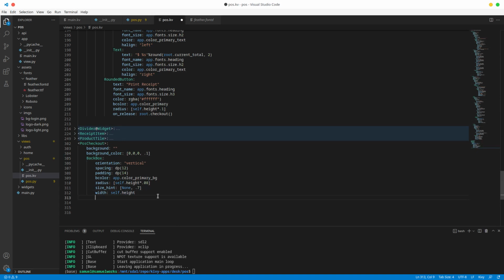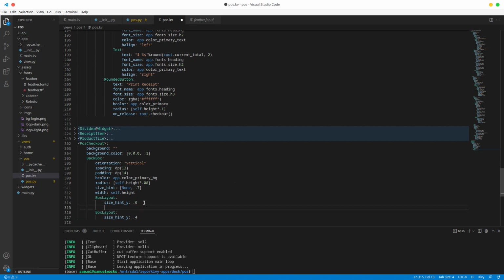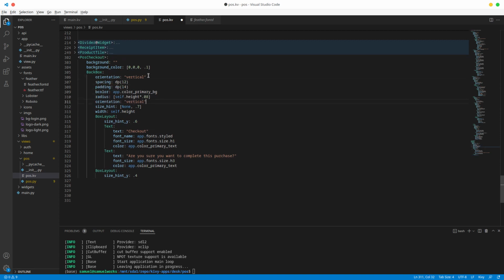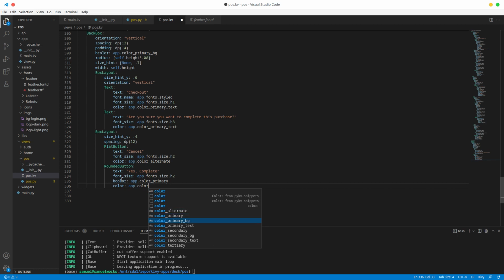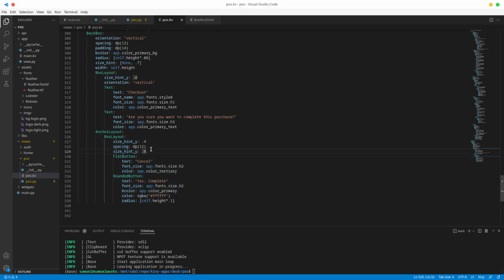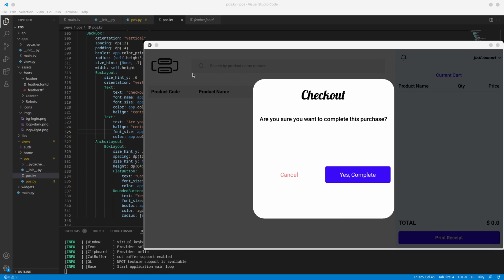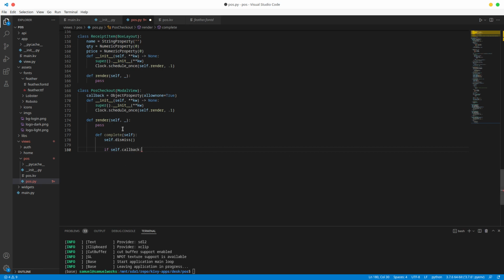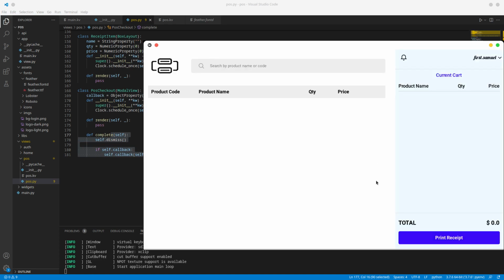Python/Kivy POS System v2: 21 - POS Screen 16